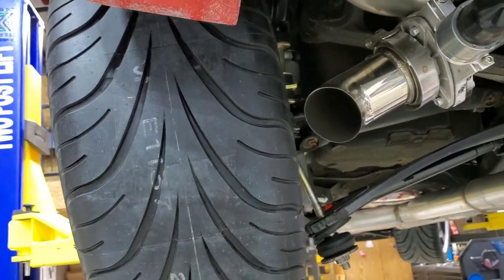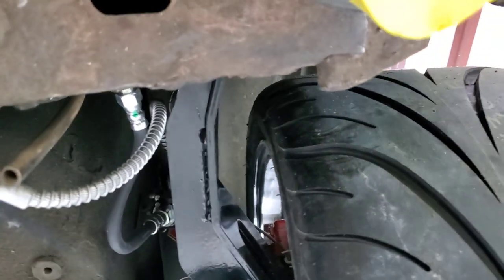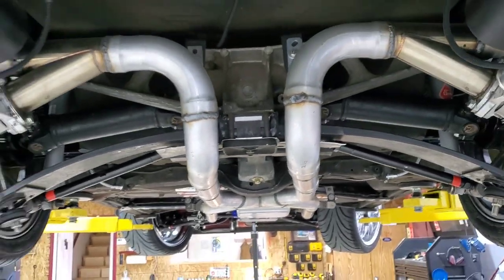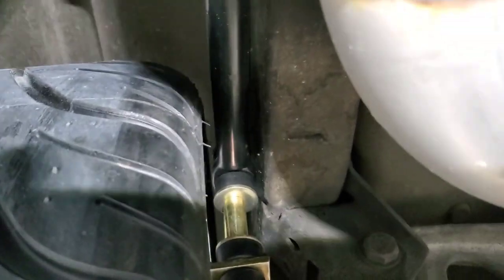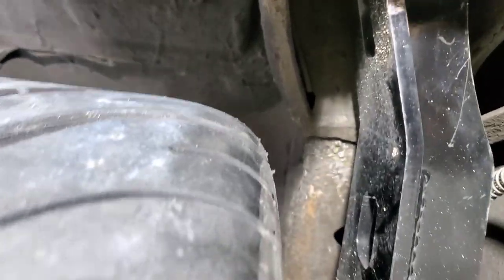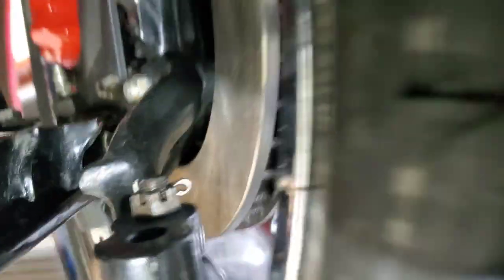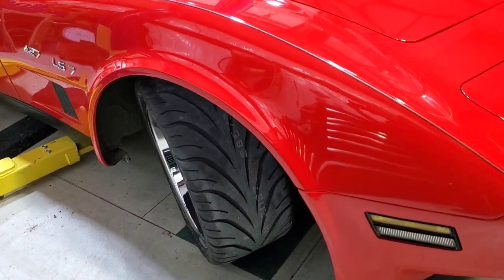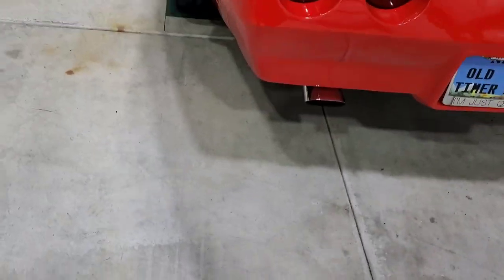C3 Corvette Max Tire Width with minimal modification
What is the widest tire a C3 corvette will fit? that is a costly question if you get the wrong size, here is what I got with an offset trailing arm and shortened rear transverse leaf spring. Wheels are 18X9 with 5" back spacing 0 offset front and rear. Tires are 285/30/ZR18 If you have 30,000.00 ish you can get an aftermarket frame and go a lot wider or add fender flairs if you like.